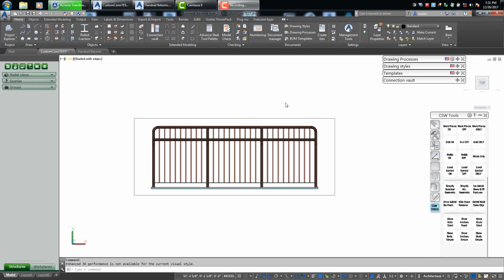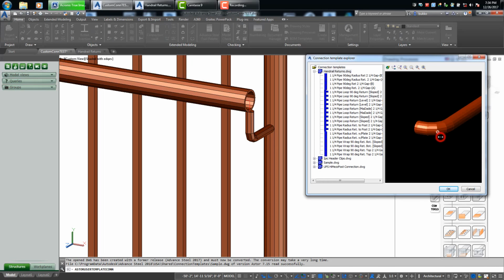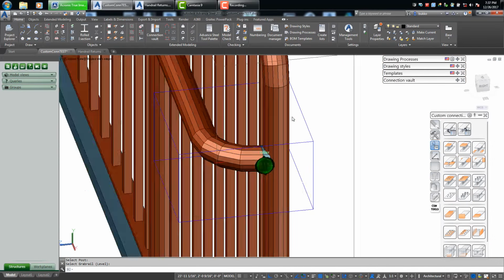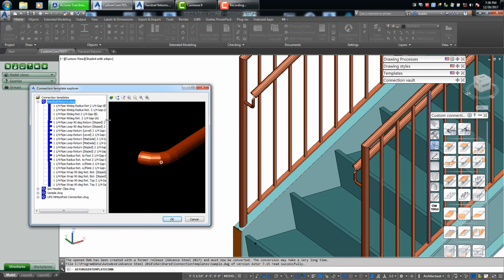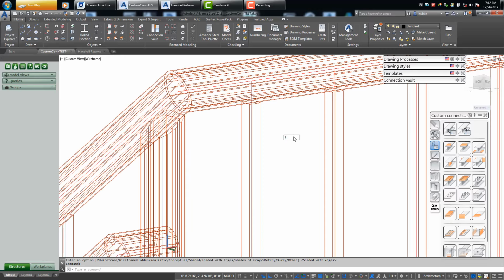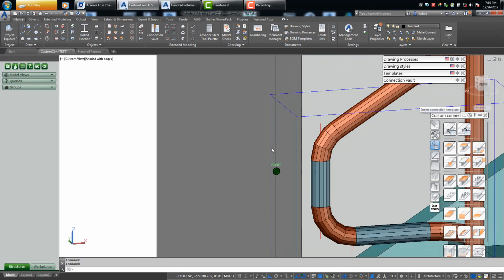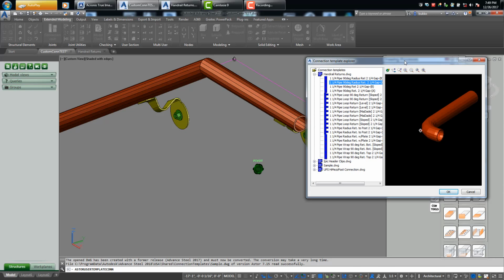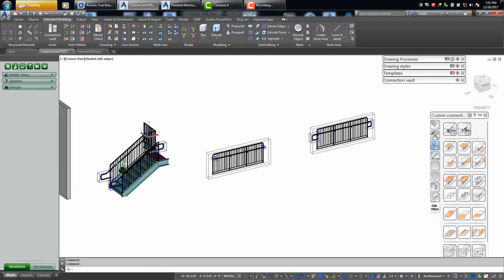Advance Steel 2018 Guardrail/Grabrail Returns Workflow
Autodesk Advance Steel 2018 Guardrail/Grabrail Returns workflow demonstration using Advance Steel Custom Components.